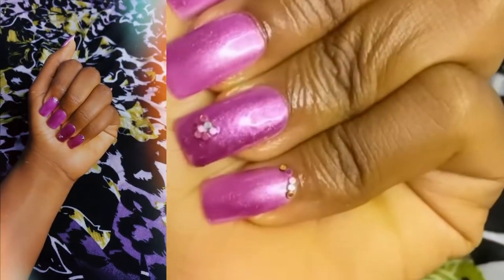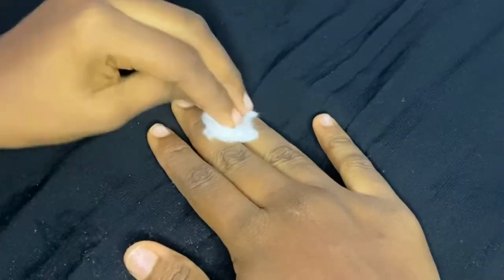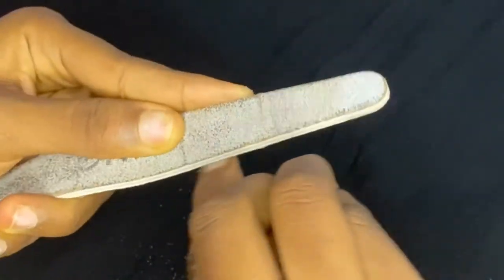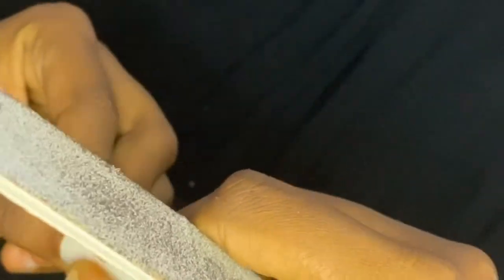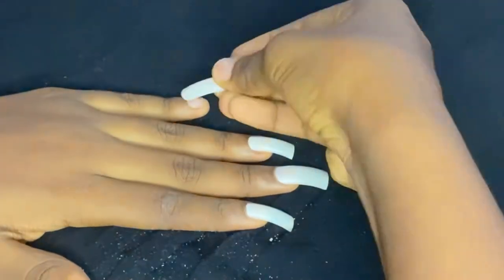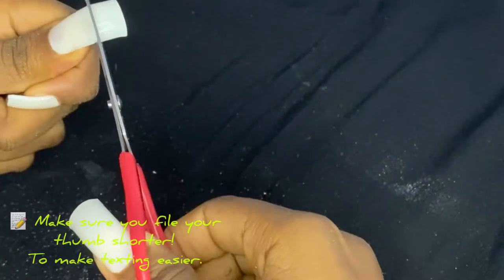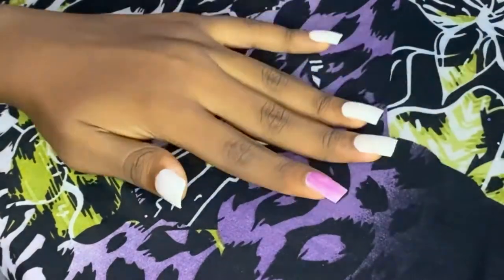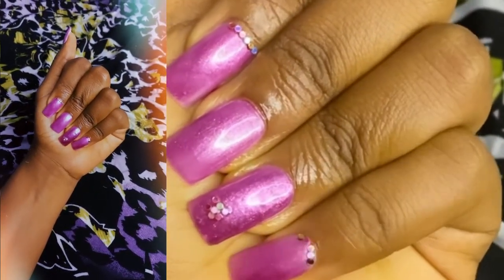DIY: How To Make your Press on Nails look Natural and Last Longer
How To Make your Press On Nails look Natural and Last Longer | How to apply Press On Nails.

♡♡♡  FAQ  ♡♡♡
AGE: 18
📍Nigeria